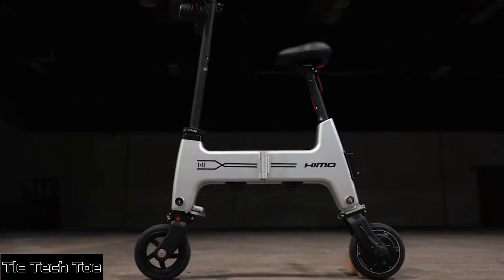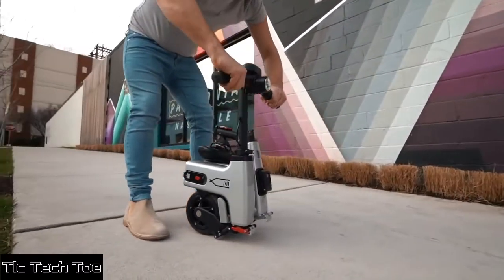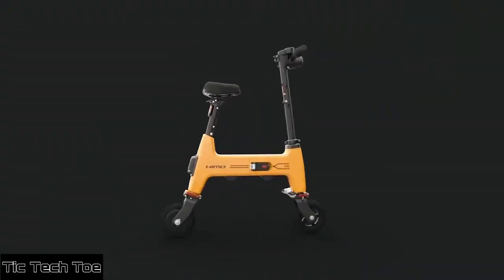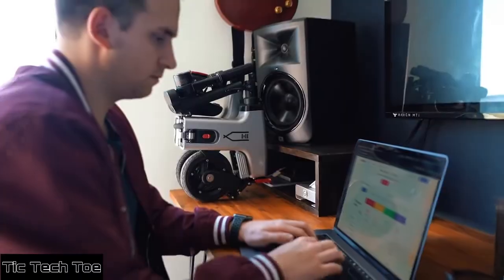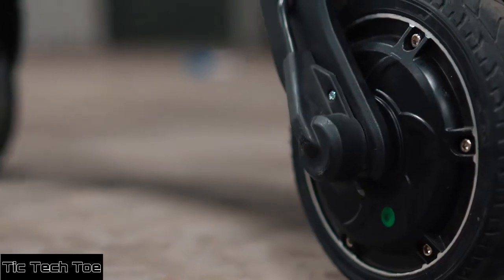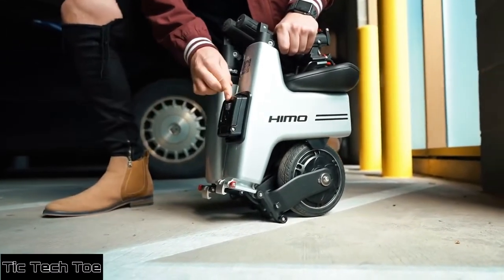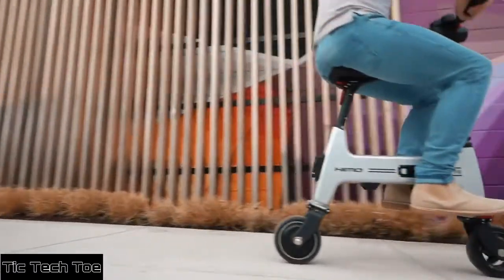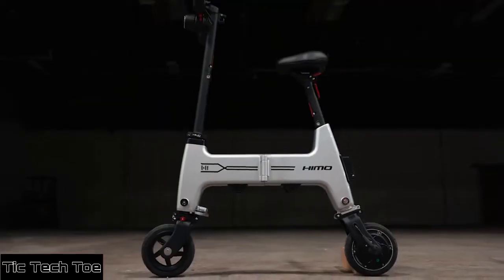Amazing new gadgets available on amazon and online | Tech Gadgets and Inventions you can buy online.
Amazing new gadgets available on amazon and online | Tech Gadgets and Inventions you can buy online. in this video we talk about the futuristic gadgets you can buy online on amazon.
Welcome to Tic Tech Toe, a channel where we talk about cool gadgets, future tech, new gadgets, latest gadgets,latest tech, future technology, new gadgets on amazon and basically latest technology overall. We compile a list of the best product on amazon, gadgets on amazon, all gadgets available on amazon and the best tech on amazon. We also talk about tech gadgets on amazon, best products on amazon, tech gadgets for students, cool gadgets on amazon under (specific range). We are inspired from many channels like future tech, quantum tech hd, LTB etc.

nanoleaf aurora
cat bubble backpack
kospet optimus pro